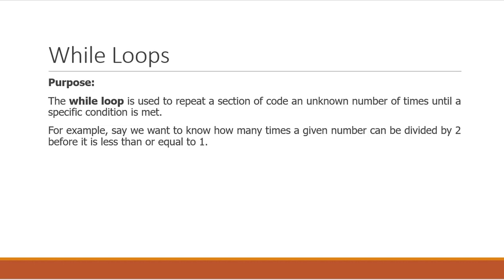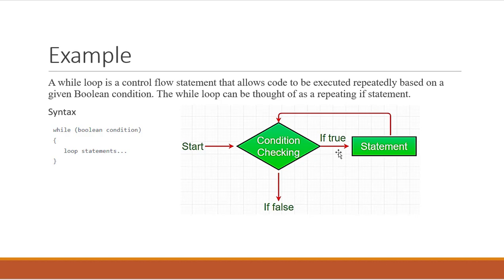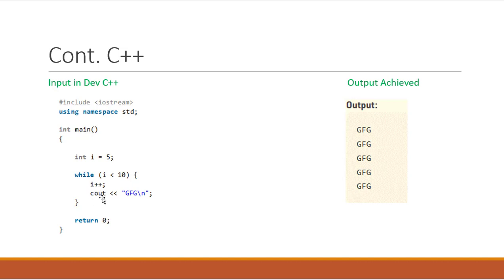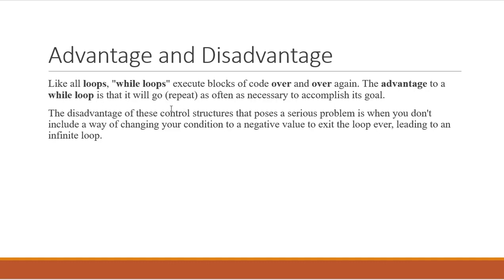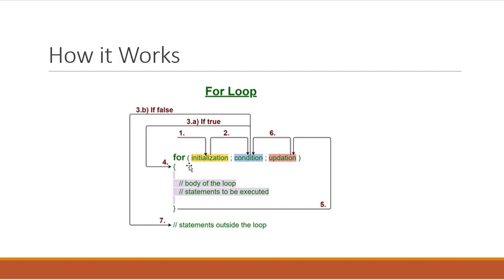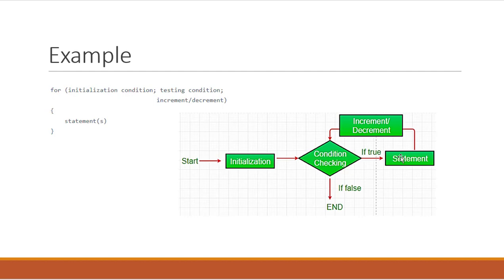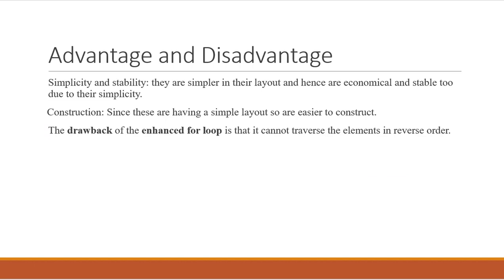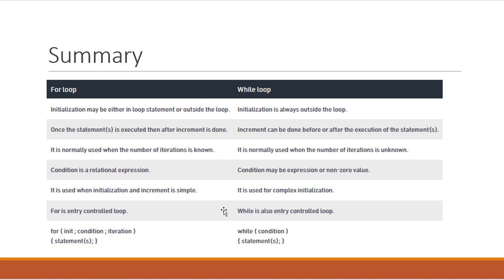While and For Loop in C++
Understanding the Logic of Loops